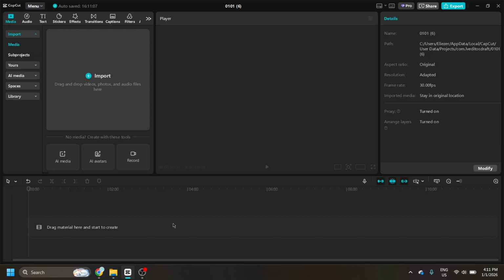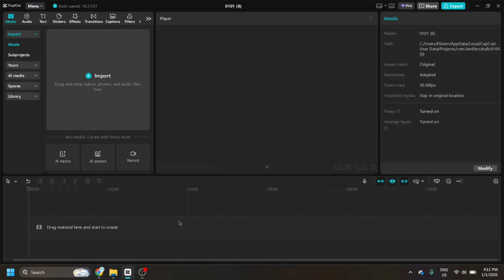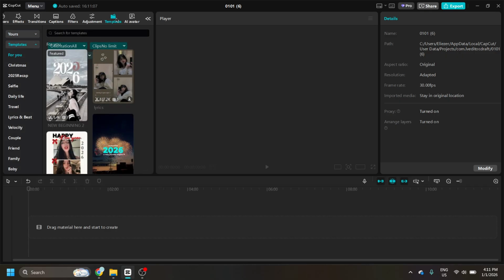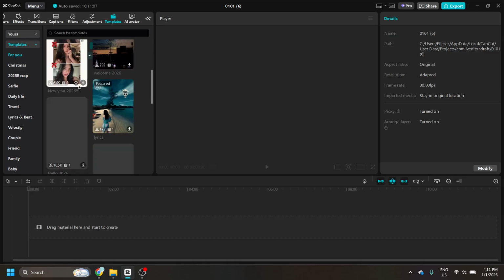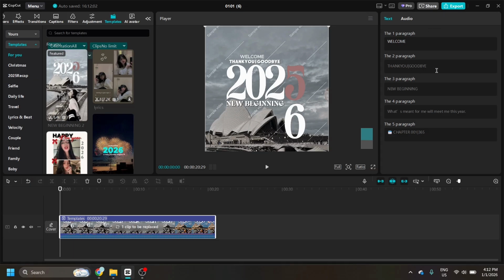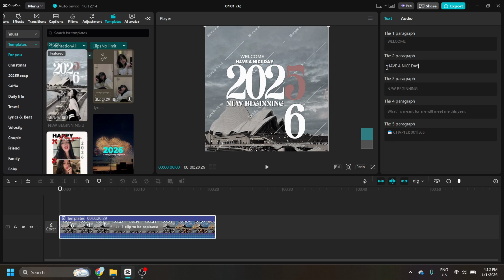How To Edit Text In Capcut Template (Full Guide 2026)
In this video, we discuss how to edit text within a CapCut template for full template customization. This CapCut tutorial shows you how to change text overlay and typography to make any viral video template uniquely yours.

00:00 Intro
00:11 Open Cap Cut and Load
00:27 Navigate to the Templates Section
00:41 Understand What Templates Are
00:59 Choose and Preview a Template
01:17 Open the Template in the Editor
01:22 Select the Text Layer
01:46 Edit the Text Content
01:53 Customize Text Appearance
02:16 Adjust Text Animation
02:22 Control Text On-screen Duration
02:31 Maintain Consistency and Safe Margins
02:41 Final Review and Conclusion